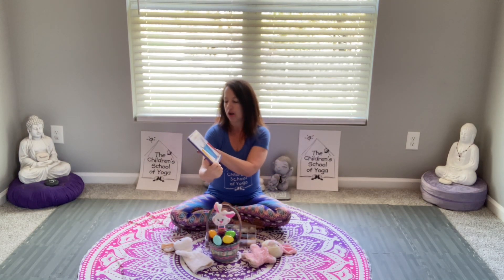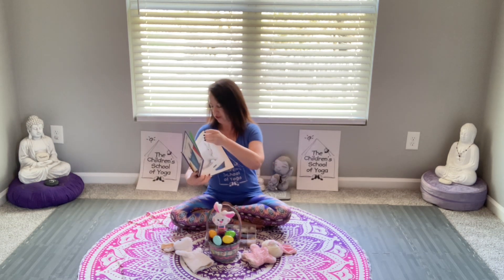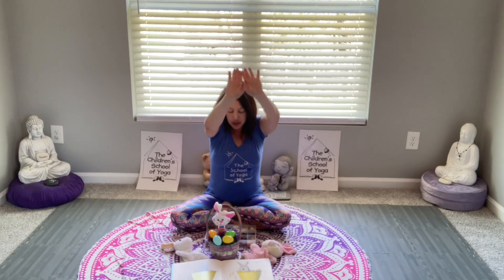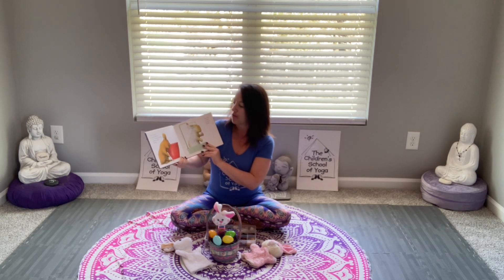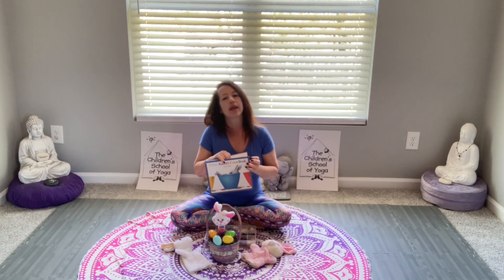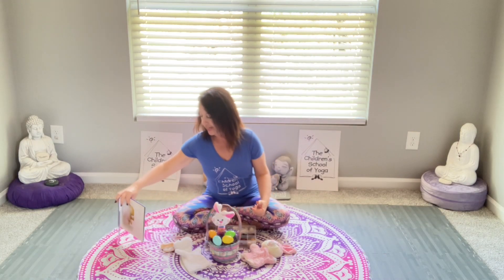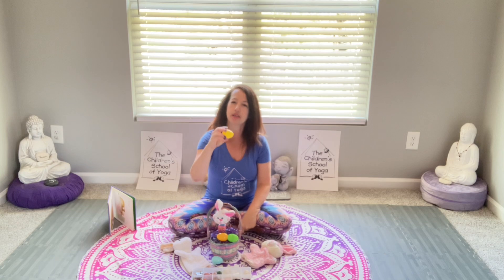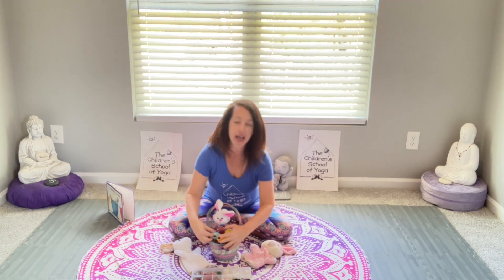Happy Easter to our little yogis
A fun book to introduce yoga with and a Easter egg idea